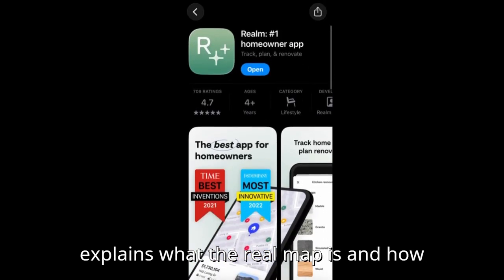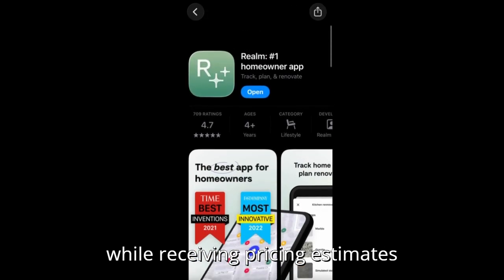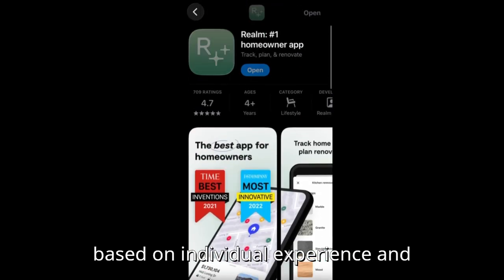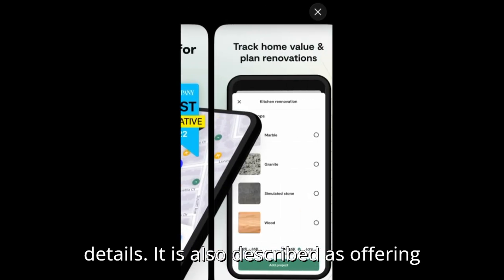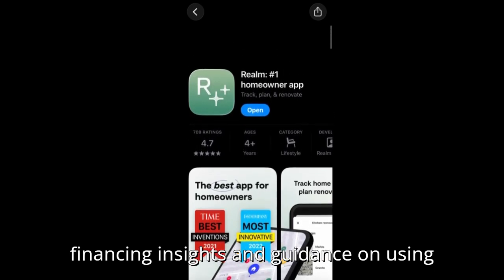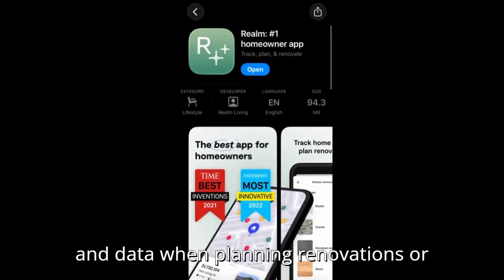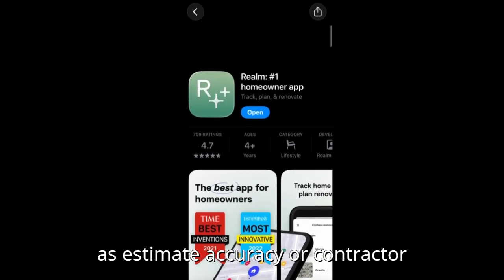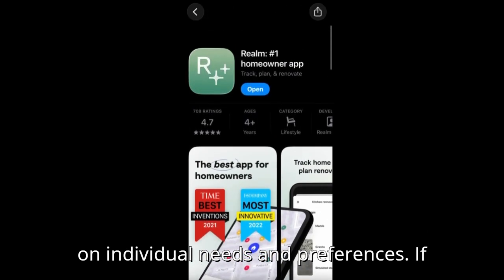Realm App Overview - What to Expect?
This video explains what the Realm app is, how it’s positioned, and what homeowner and renovation planning features are officially documented.

search terms ignore this section:

Realm app overview
Realm homeowner app
What is Realm app
Realm renovation planning app
Realm home value tracker
Realm contractor matching app
Realm renovation cost estimates
Realm neighborhood trends app
Realm home equity tracking
Realm property insights app
Realm renovation budgeting
Realm home improvement app
Realm property planning tool
Realm real estate insights app
Realm renovation advisor app
Realm app review